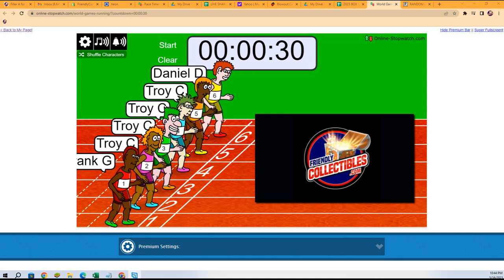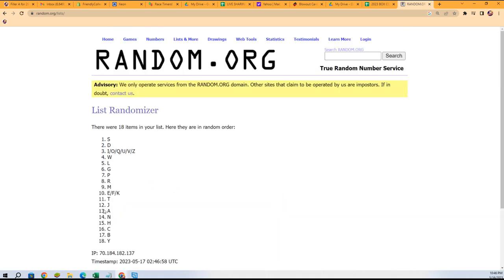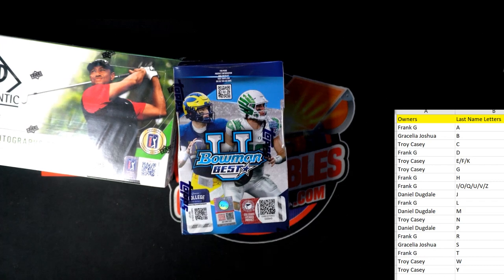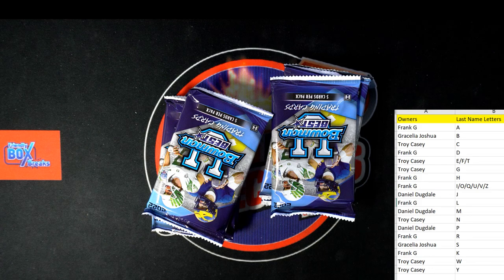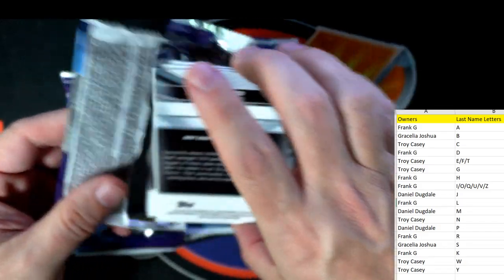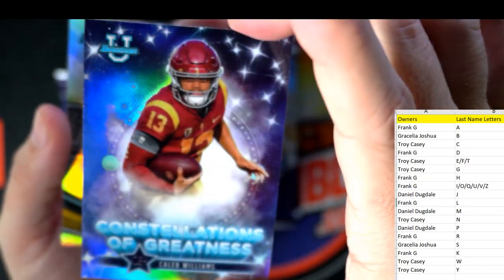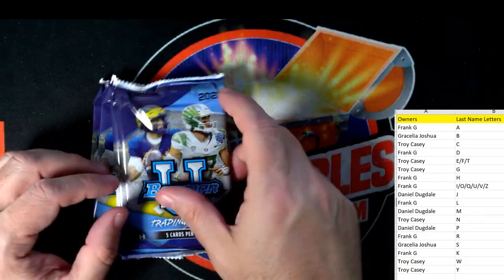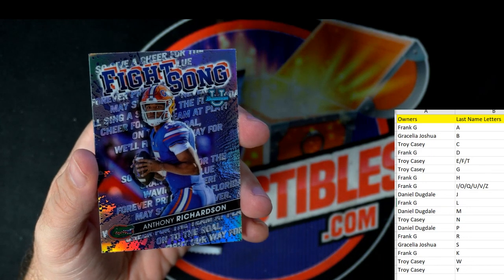2022 Bowmans Best University FB ID 22BESTU128